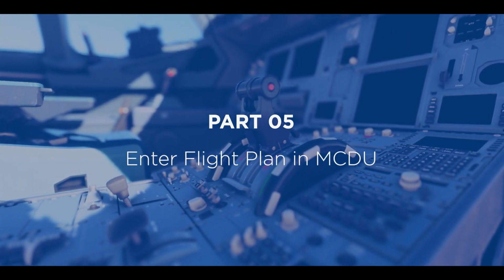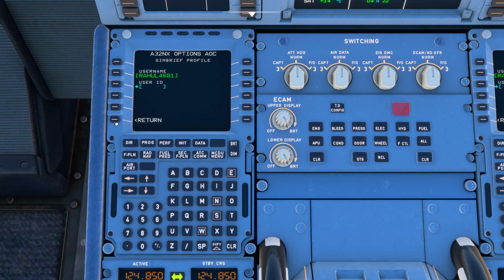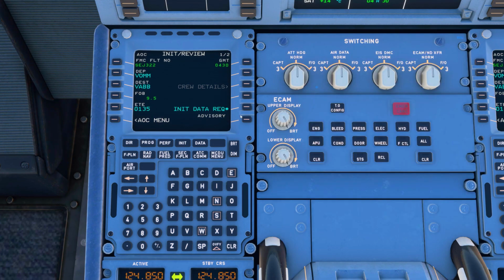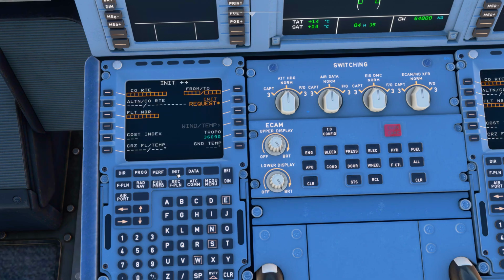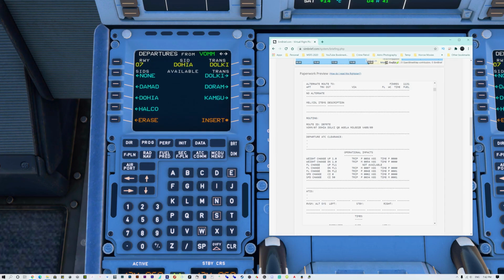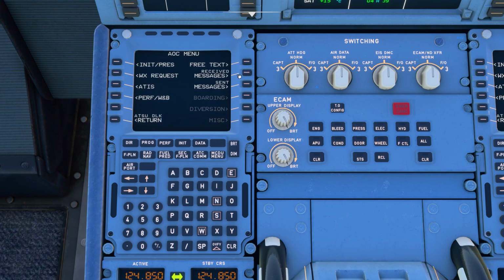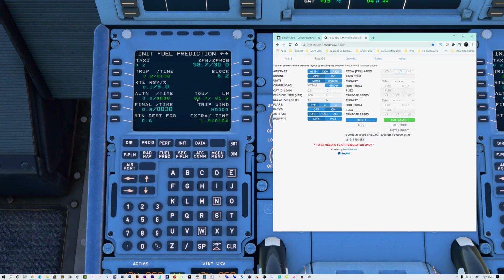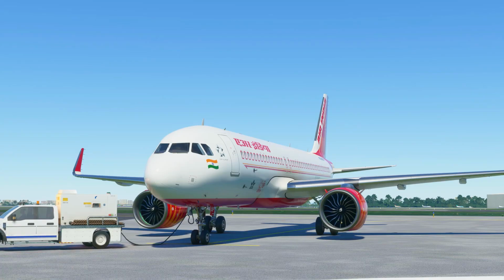Beginners Tutorial Part 05 - How to Fly Airbus A320neo - Enter Flight Plan In MCDU | MSFS 2020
If you are new to Flight Sim and like commercial aircraft Airbus A320 then this series is for you. It is completely beginners tutorial series where I am explaining everything in detail from very 1st step at departure to very last step at destination but with very easy and systematic way including all procedures & checklists.

SUPPORT ME!

MY GAMING COMPUTER SPECs
○ Windows 10 Professional
○ Intel® Core™ 9th Generation i7 9700K
○ Corsair Hydro H100i
○ HyperX Predator (RGB) 16 GB RAM
○ NVIDIA® GeForce® RTX 2070
○ LG 27" 4K
○ Dell 24" FHD
○ Crucial 500 GB SSD (OS)
○ Toshiba 500 GB SSD (MSFS 2020)
○ WD 2TB HDD (Dump Data)

MY GAMING GEARS
☺ Logitech G29 Racing Wheel with Paddles
☺ Logitech H Shifter
☺ Logitech Extreme 3D PRO Joystick
☺ Thrustmaster TCA Throttle Quadrant

Beginners Tutorial Guide-How to Fly Airbus A320neo Part 05-Enter Flight Plan In MCDU | MSFS 2020